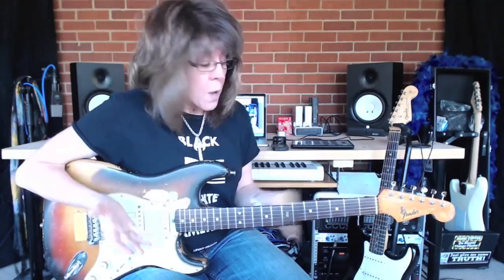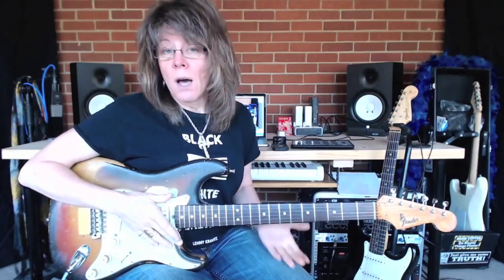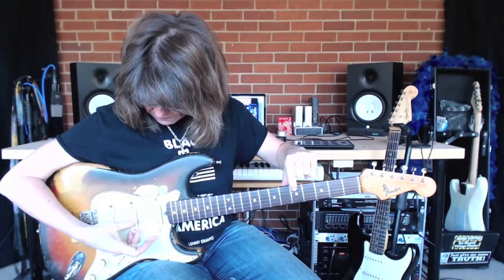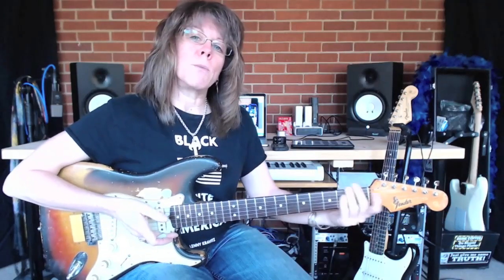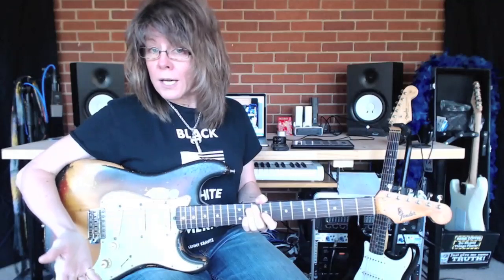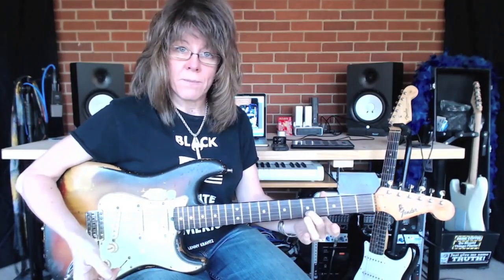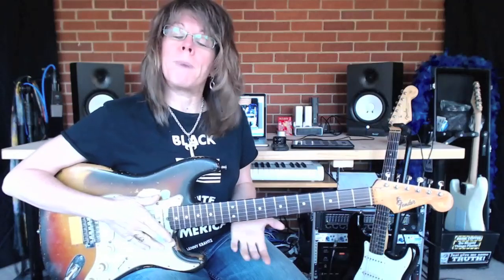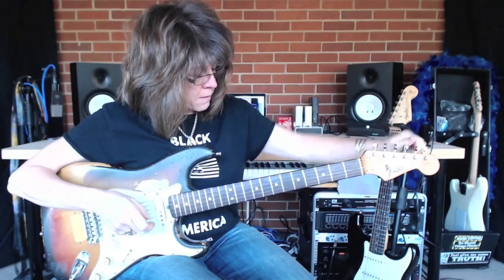Blues Guitar for Beginner Students - How to Tune Your Guitar the Right Way Part 1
In this video, Blues Guitar for Beginner Students - How to Tune Your Guitar the Right Way Part 1, you will learn how to properly tune your guitar.  This is one of the most important things you will every learn if you're going to learn to play guitar!

LESSON #1: How to Tune Your Guitar the Right Way
Learn how to tune your guitar the right way for beginner students.
Guitar Tuning Basics

Blues Guitar for Beginners is a comprehensive instruction series for beginning blues guitarists with 8 BONUS videos that teach you how to play renditions of some of your favorite traditional blues templates! This video series teaches you how to play blues guitar!  The series was shot in 2010; it covers my complete teaching method for beginners and was the first guitar instruction series that I released on my channel.

If you're interested in taking lessons, there are two ways we can work together:

Join Kelly Richey's TrueFire Cutting Channel today for just $5 per month!
What You Get: Over 525 Videos, Tab, Jam Tracks, Discussion Threads, & Channel Tools-- plus a FREE Monthly LIVE Zoom call for subscribers-- the call is recorded and the videos are posted in the channel. ! Cancel anytime.

Learn to Play Guitar from Anywhere in the World!

Guitar lessons from the comfort of your own home. Safe. Easy. Convenient. A guitar, a computer with an internet connection, and a willingness to grow is all you need. It’s an amazing opportunity!

💢ABOUT KELLY RICHEY:
Guitar Instructor, Performer, Songwriter, and Recording Artist.